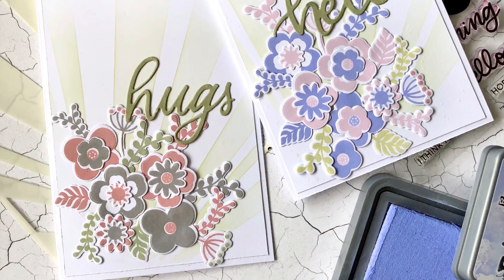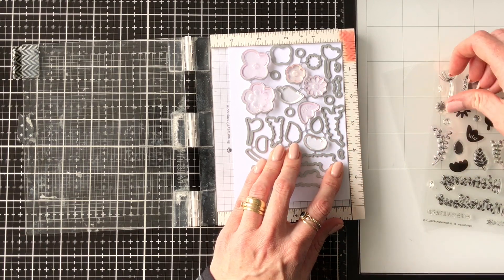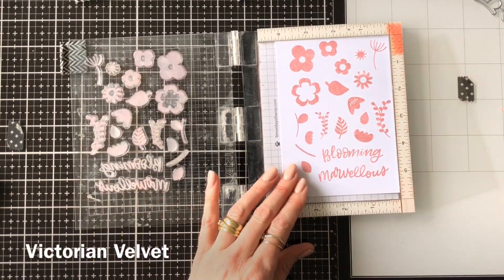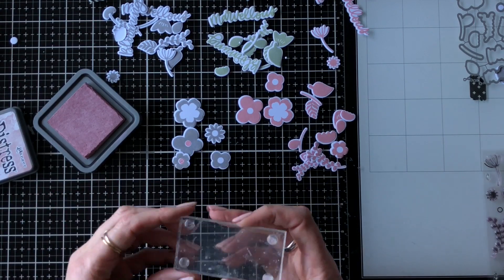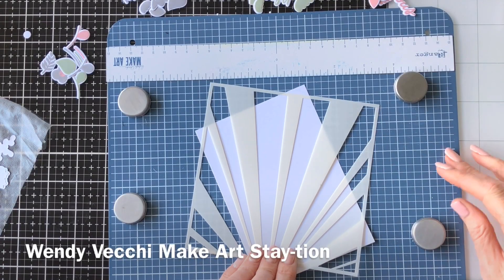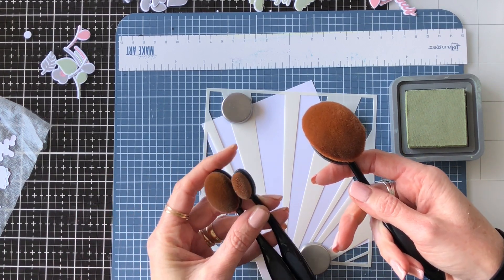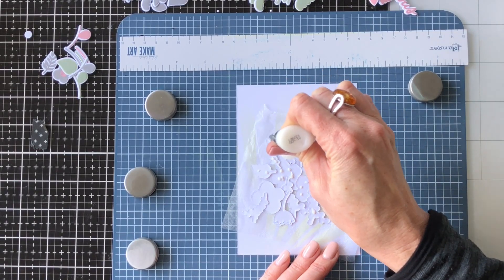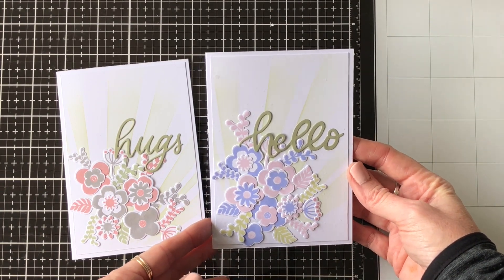Blooming Marvellous - With Tips, Tricks and Tools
Hello Heffydoodlers! Ali here and welcome back to the Heffy Doodle Youtube Channel! I have a couple of cards for you today using the lovely Blooming Marvelous Stamp set - the floral images in this set are so sweet and being 'solid' images, they don't require any colouring-in! You can use any stamp pads with them that you have in your stash and create your own individual look!
Also I discuss some tips, tricks and tools that I frequently use in my craftroom.